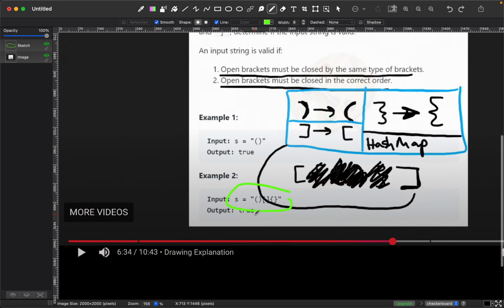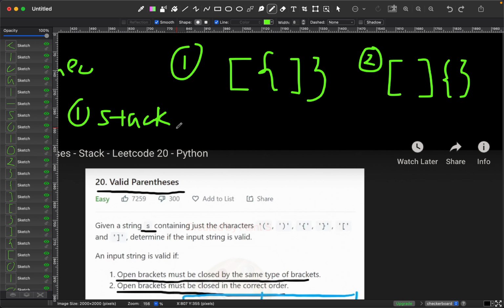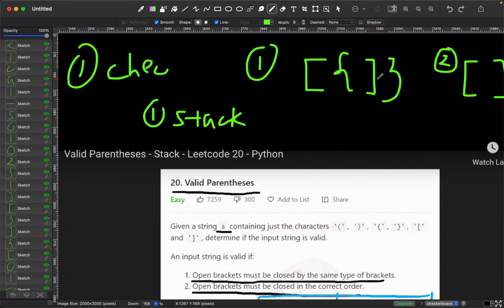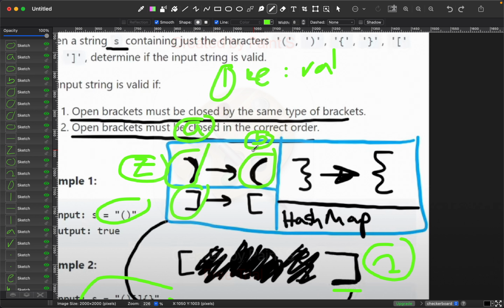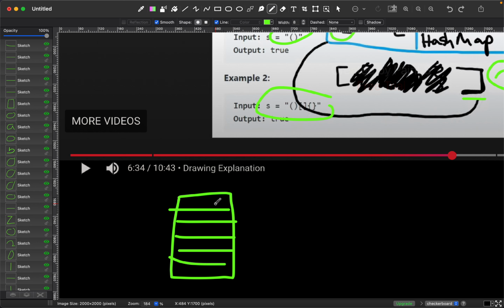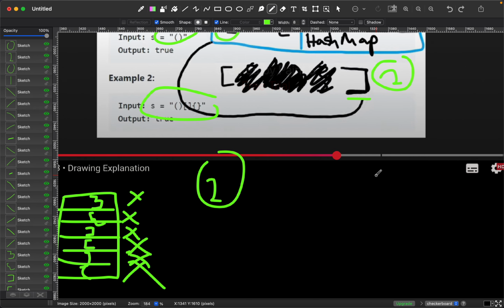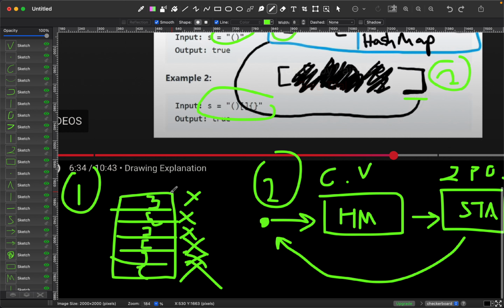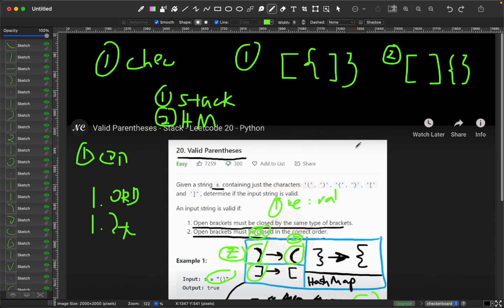Valid Parentheses Leetcode 20